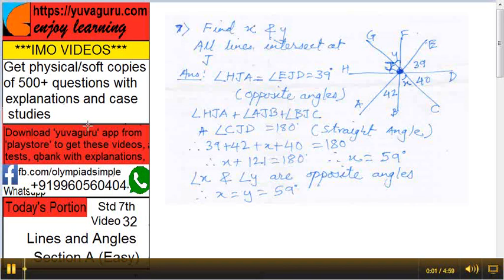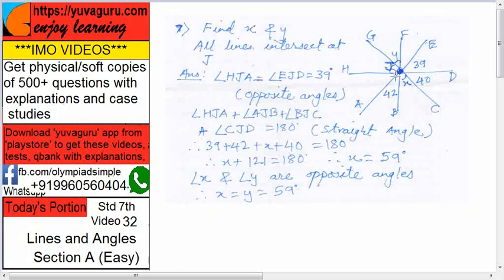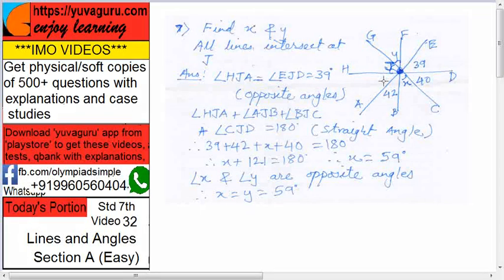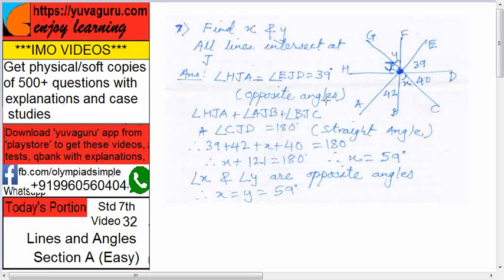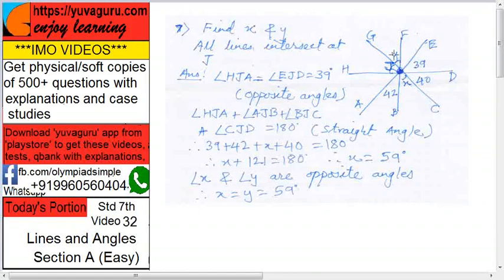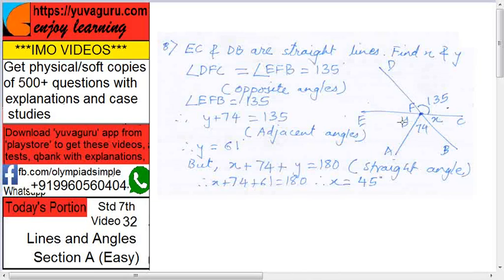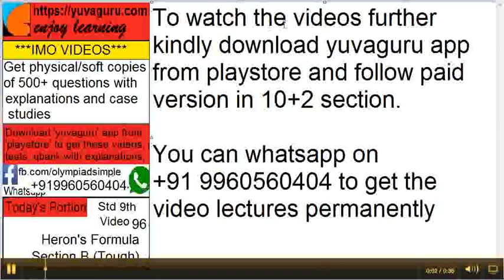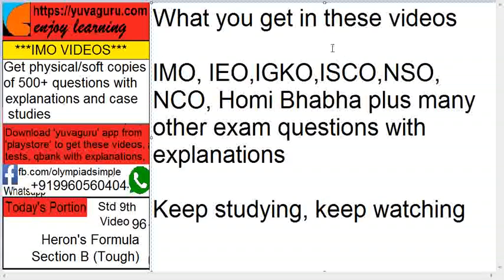32 IMO Int Maths Olympiad Video Std 7 Lines and Angles free Video1 by Vishal Mantri